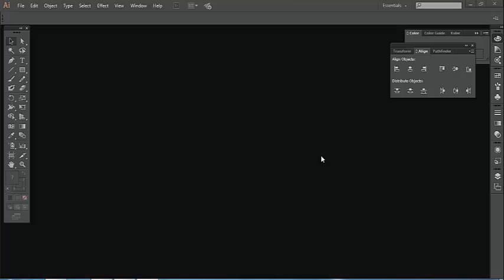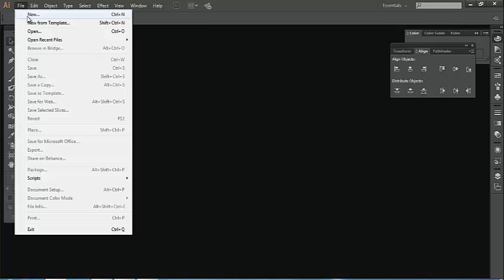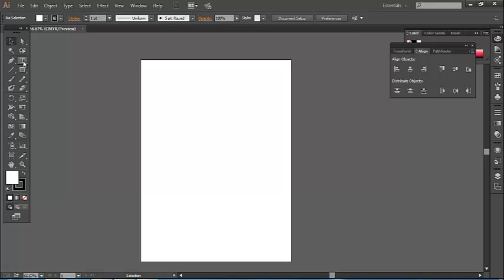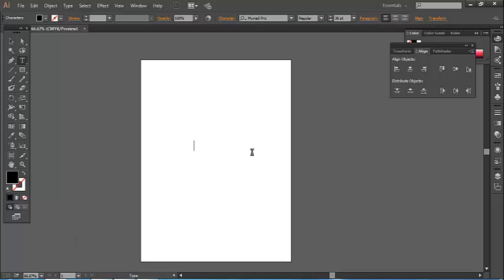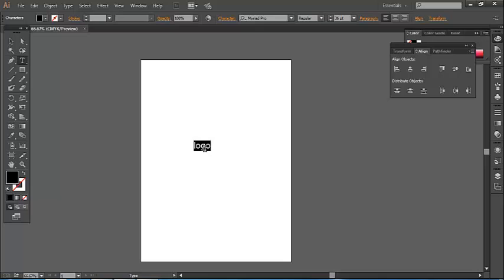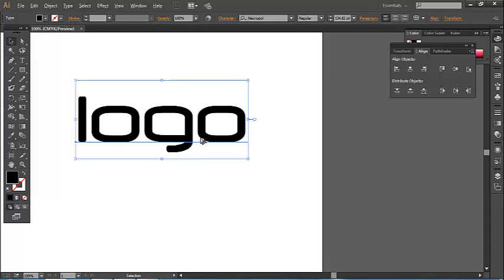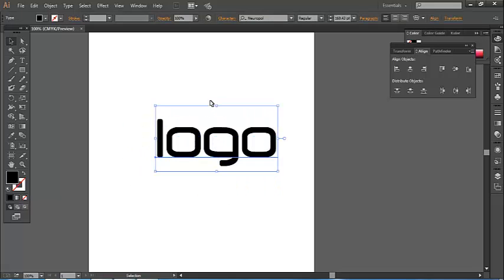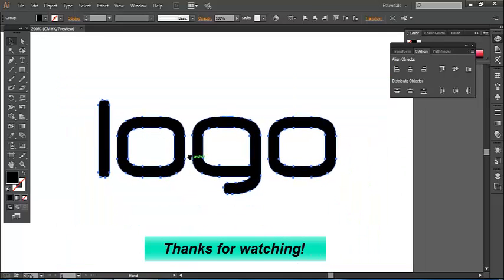How to break font in Adobe illustrator| Adobe Illustrator CC|2017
Basic Tut's:
It's provided that How to  break font in Adobe illustrator. Hope get a small tips from this tutorials. Thanks for the comming. See you the next tutorials. Thanks.